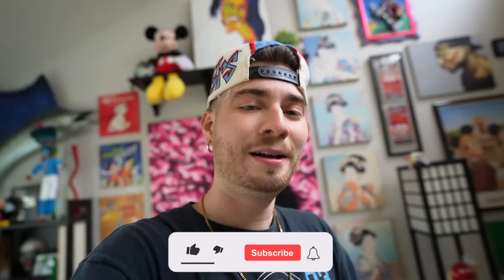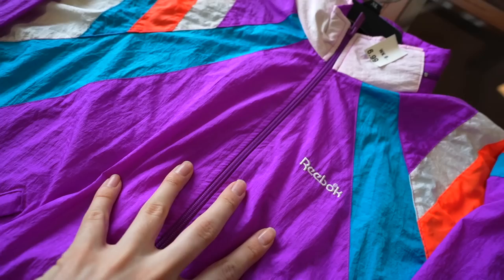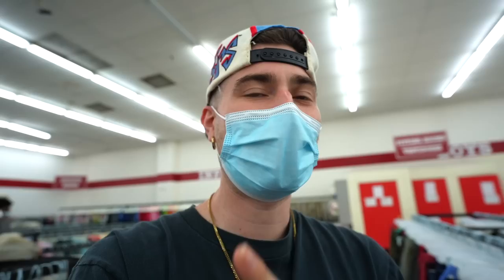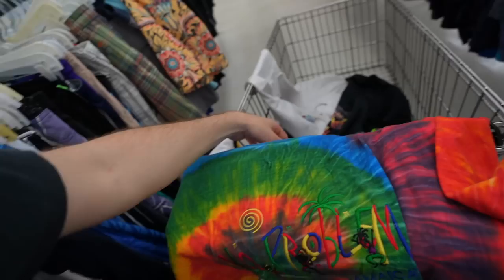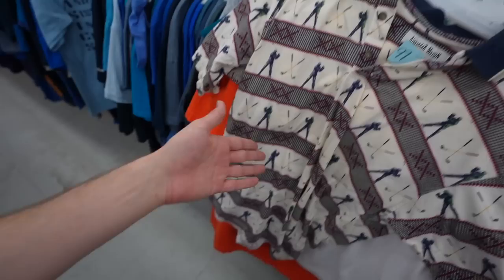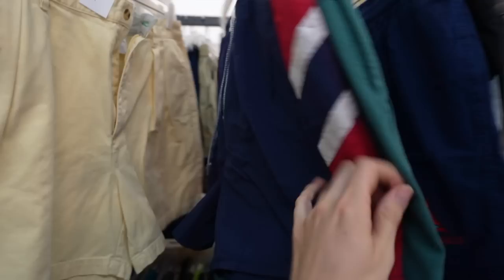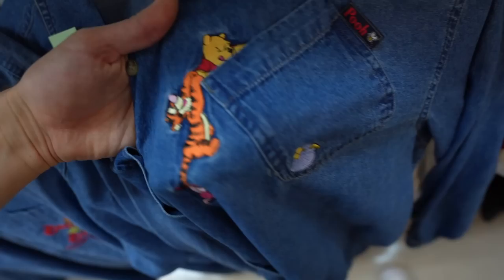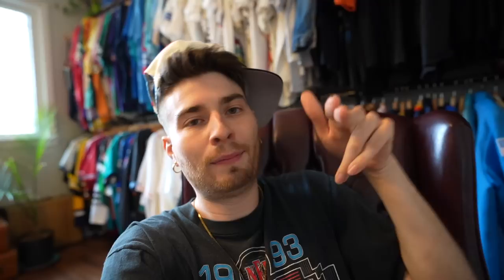$200 Carhartt Jacket Found In The Thrift Store! Huge Vintage Haul! Trip to the Thrift #387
Mercari - declutter and earn some cash.